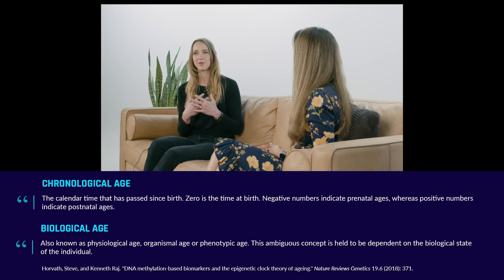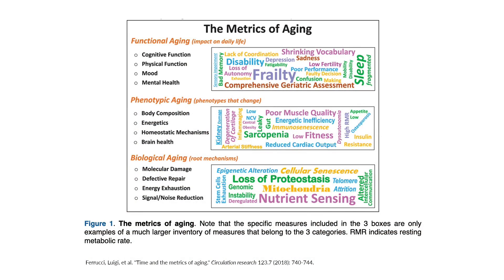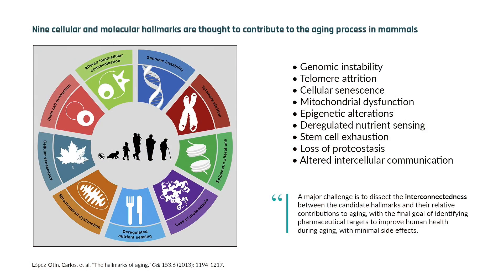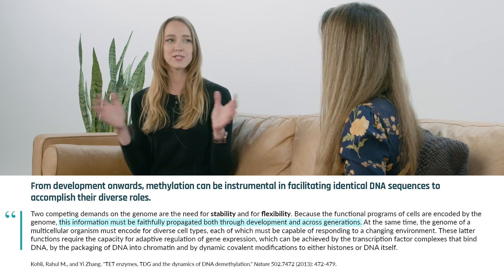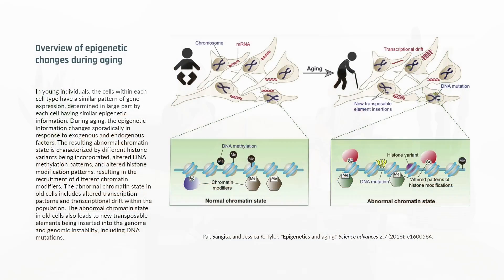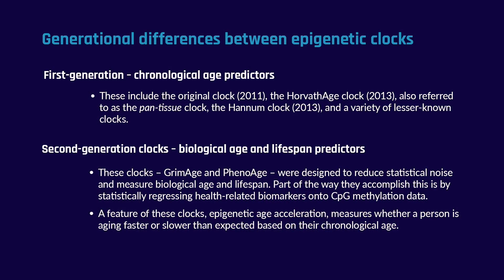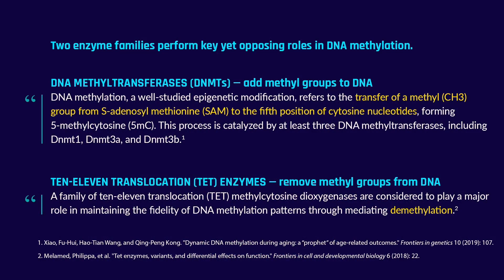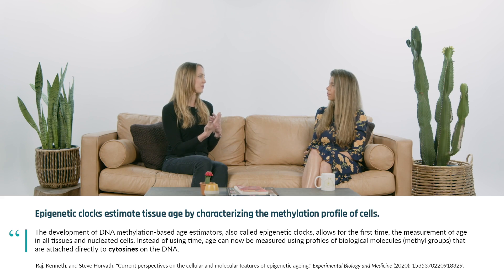What is aging and why does it matter to scientists? | Dr. Morgan Levine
In this clip, Drs. Levine and Patrick discuss definitions of aging used in science and why biological aging matters to scientists. Dr. Levine shares the hallmarks of aging that help researchers determine someone's biological age, what drives accelerated aging, and what epigenetic modifications such as CpG methylation say about the aging process.

Interview published on April 12, 2022